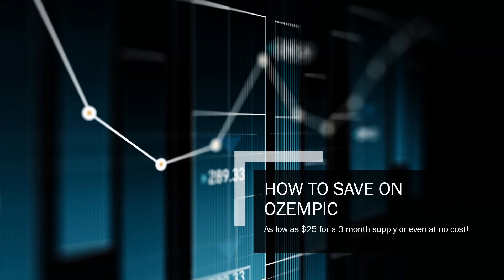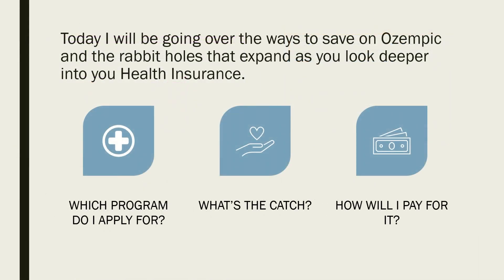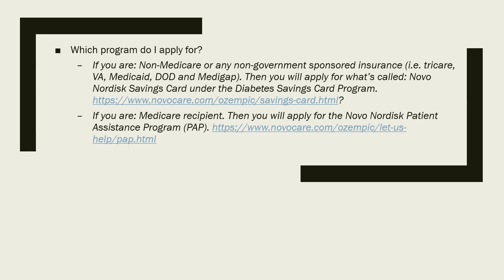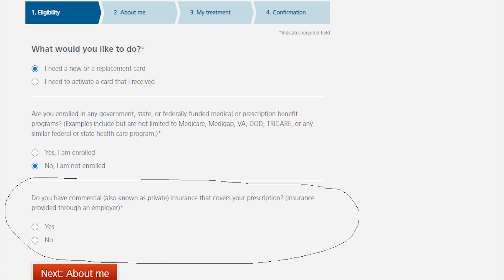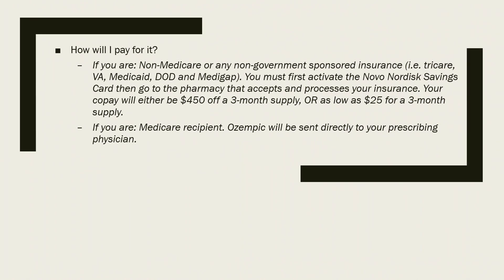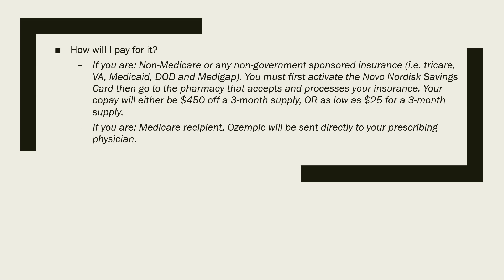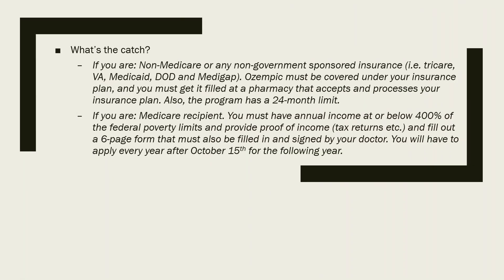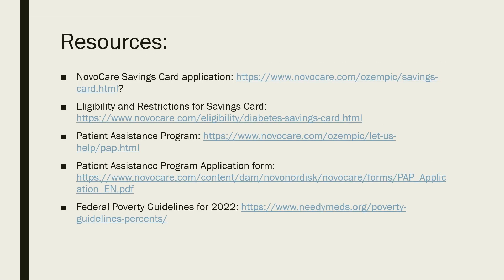How to save money on Ozempic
NOT FINANCIAL ADVICE: The information provided on this website is for educational purposes and does not intend to make an offer of solicitation for the sale or purchase of any specific products, investments, or investment strategies.